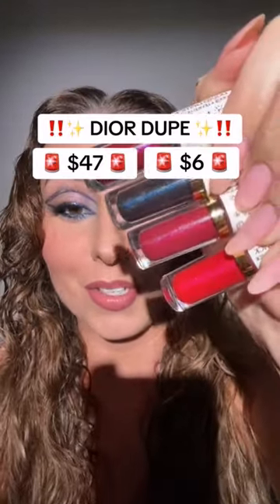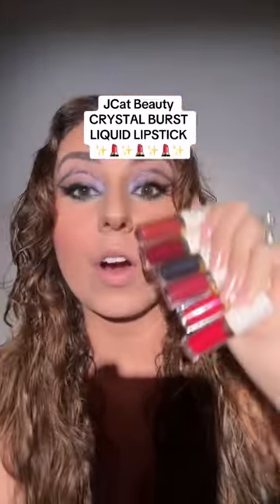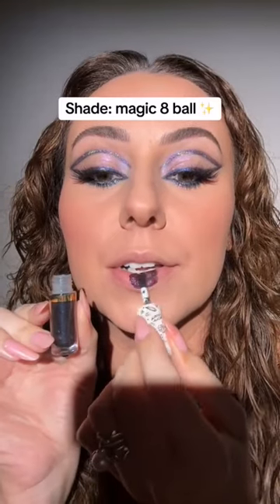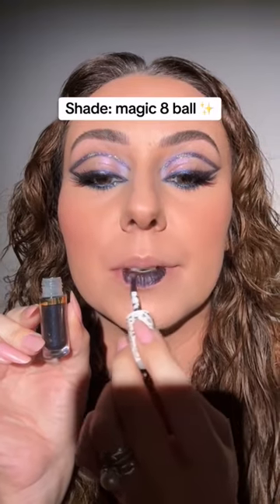Comment the shade you wanna see next 💄⬇️ we found a dupe for the dior glitter lips